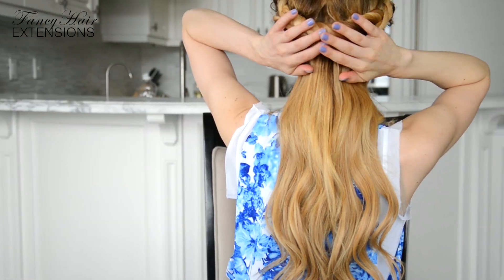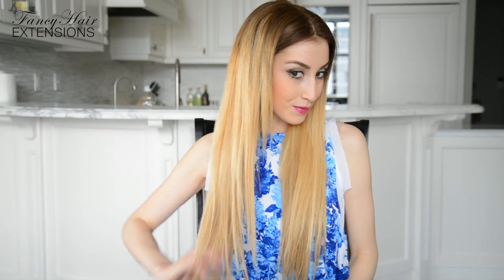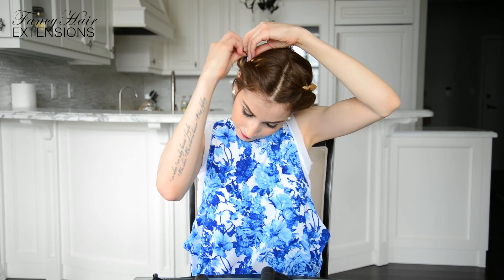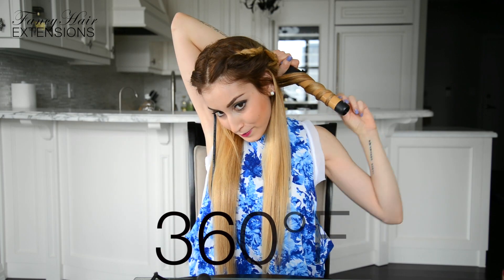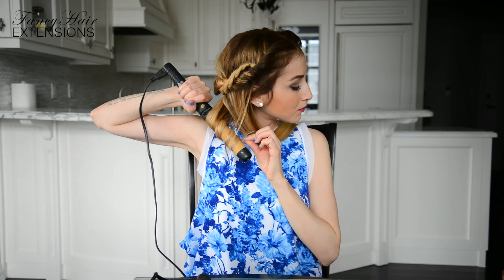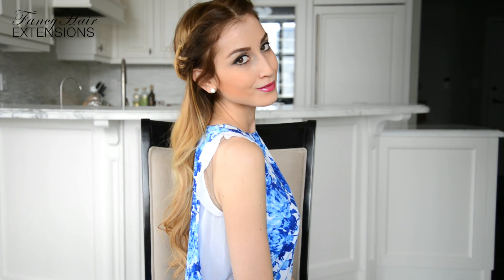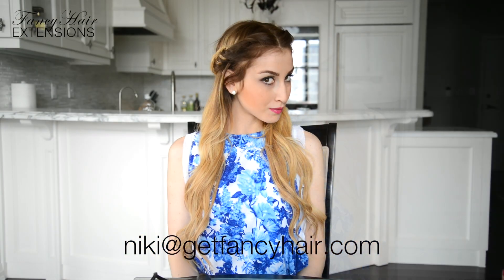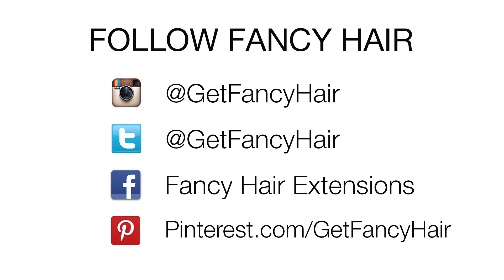Romantic Rope Braid Crown with Wavy Hair | Fancy Hair Tutorial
For more information on Fancy Hair clip-in hair extensions, you can

Welcome to the Fancy Hair YouTube channel: The one-stop channel for gorgeous DIY hairstyles for every occasion, including weddings, prom, special occasions, and everyday looks. From hair care tips to hairstyles for long, medium and short hair types, we've got you covered! Our step-by-step video tutorials make it super easy to recreate any hairstyle in minutes!

This Fancy Hair tutorial is all about nailing the regal hair trend in a way that's wearable for everyday. From the runways of Dolce & Gabanna, to the 7 kingdoms in Game of Thrones, everyone is rocking this romantic, regal hair trend! With a few little tips and tricks, you can give Daenarys Targarean a run for her money! Although this hairstyle was created with Fancy Hair clip-in hair extensions, it looks great on natural hair too!

To recreate this hairstyle, you will need the following styling tools:

1. Heat Protectant
2. Hairbrush
3. Sectioning Clip
4. Large Hair Elastics
5. Bobby Pins
6. 1" Curling Iron or Barrel (set to a safe temperature of 360F)

Human hair has a melting point of 450F, so to prevent your hair from heat damage and maintain it's healthy state, always set your hot styling tools below 400 degrees Fahrenheit. I like to set my hot styling tools to 360F to be safe, and I also find that this is the perfect temperature for achieving the looks that I want without damaging my hair. This suggestion is for both natural hair and hair extensions. If you would like more information on how to care for your hair or to extend the lifespan of your hair extensions,

You can also keep in touch with us on Instagram, Twitter, Facebook and Pinterest to stay up to date on everything Fancy Hair:

If you have any questions about how to style or care for your hair, or if you'd like to request a video hair tutorial on a particular hairstyle, feel free to send an email to

Xoxo
Niki